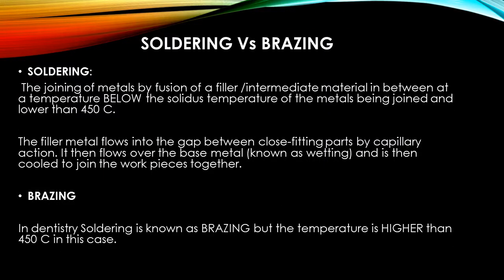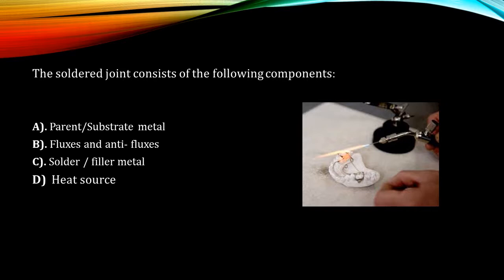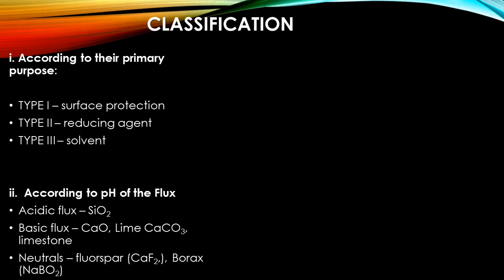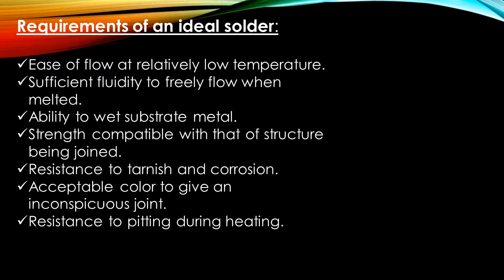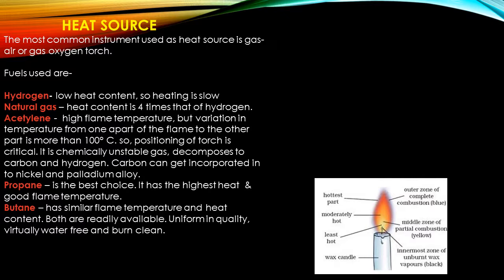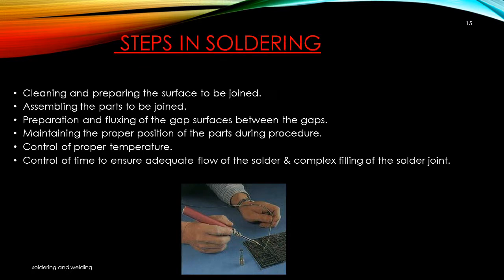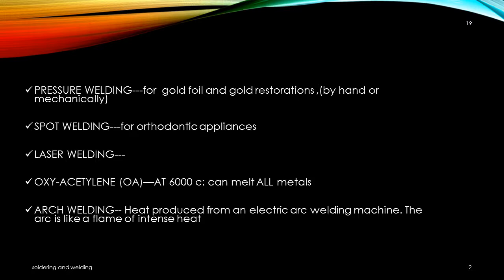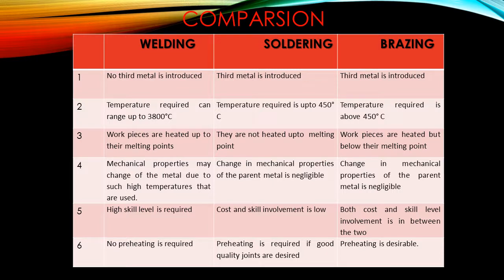Lecture of Dr Zenab Yaasir on Topic SOLDERING&WELDING IN DENTISTRY